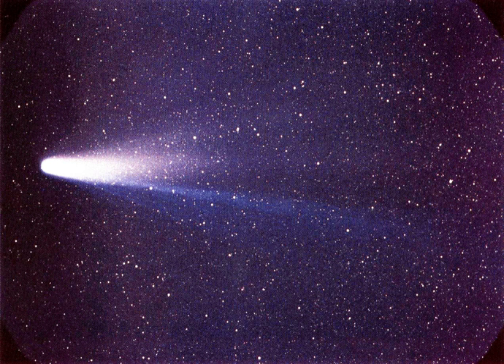Halley Armada | Wikipedia audio article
00:00:38 1 Main space probes
00:02:25 2 Other space probes
00:04:08 3 Presumed observations from space

- Socrates

SUMMARY
The Halley Armada is  the name of five space probes sent to examine Halley's Comet during its 1986 sojourn through the inner Solar System, connected with apparition "1P/1982 U1". The armada consisted of one probe from the European Space Agency, two probes that were joint projects between the Soviet Union and France and two probes from the Institute of Space and Astronautical Science of Japan.